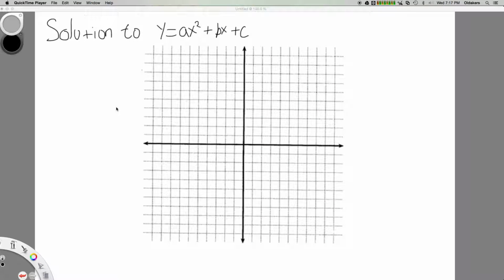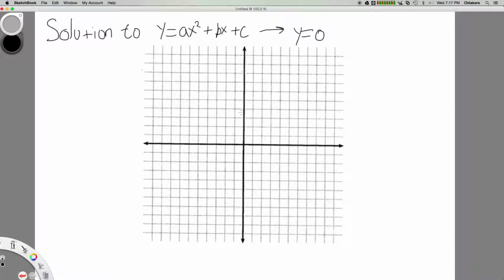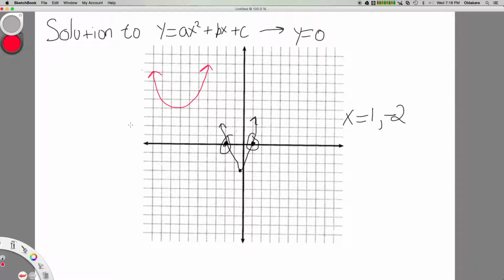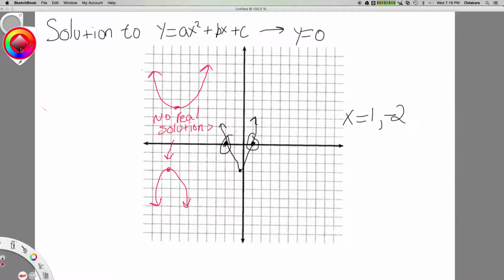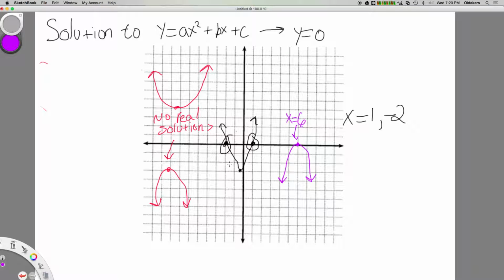Solution to a Quadratic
Going through what it means to solve a quadratic.